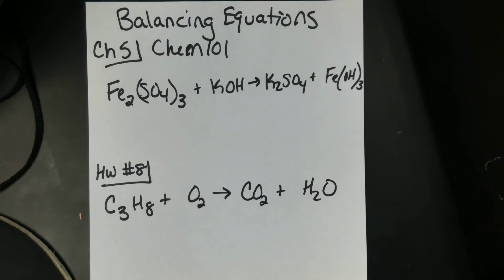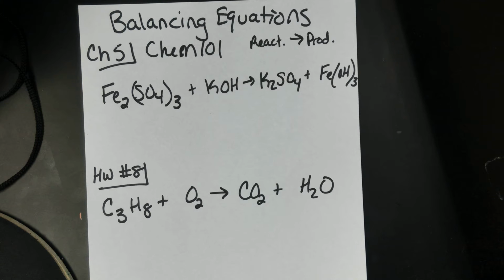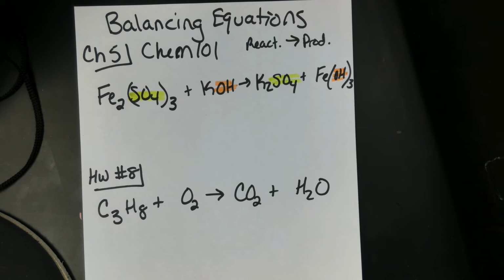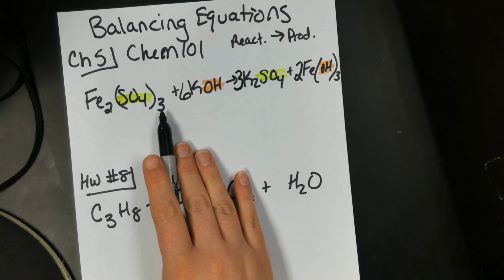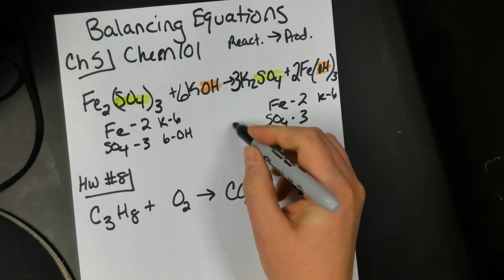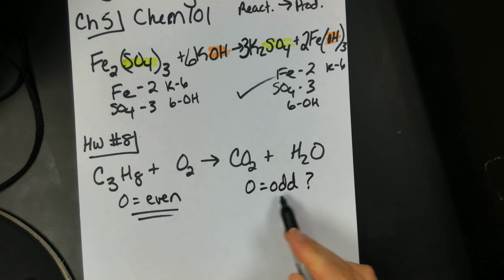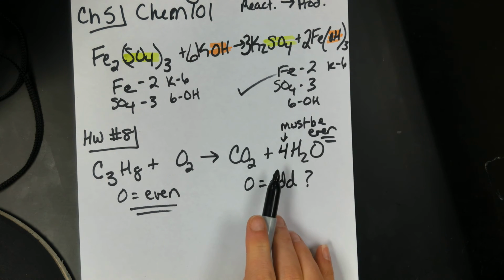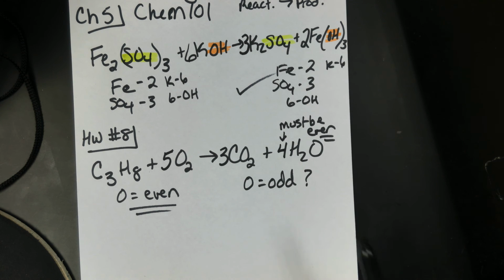CHEM101 - Chapter 5: Balancing Equations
This video has two practice problems (one from the homework) on us balancing an ionic reaction and a molecular one! We also go over what a subscript, coefficient, product, and reactant are.